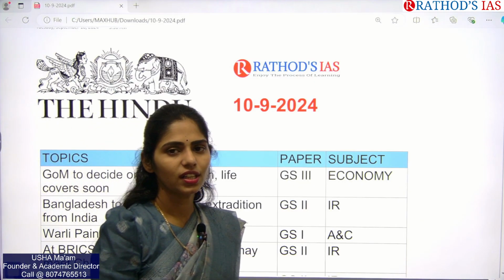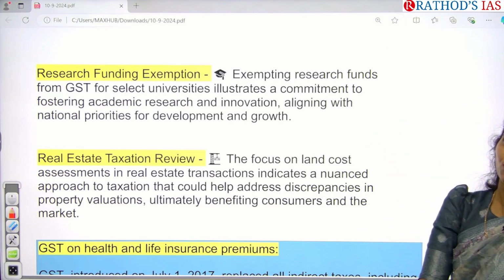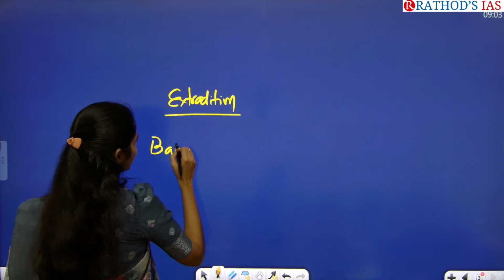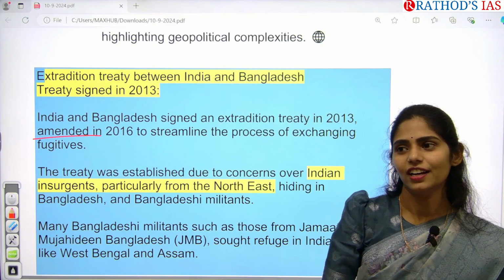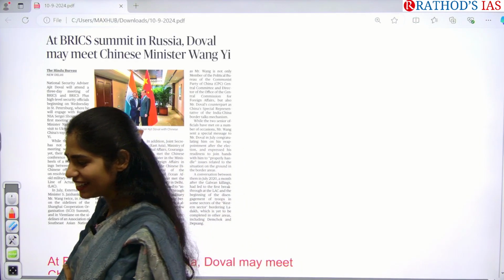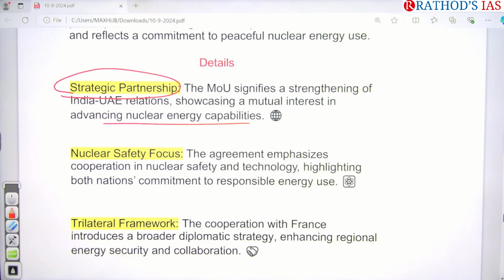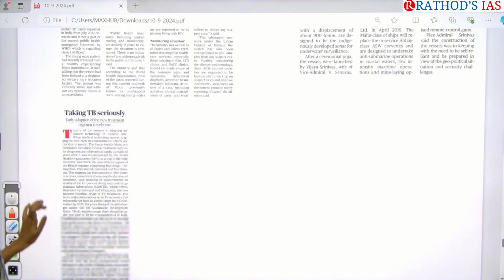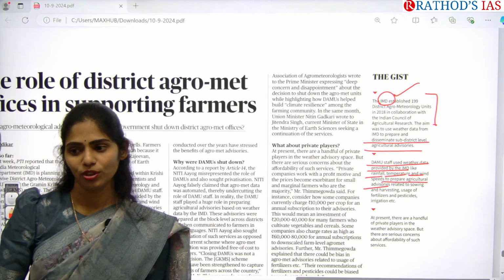10-9-2024 | The Hindu Analysis In English for UPSC | Daily current affairs|editorial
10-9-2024 | The Hindu Analysis in English | Daily Current Affairs for UPSC | Editorial Discussion

In today's video, we bring you a detailed analysis of The Hindu newspaper dated 10september  2024, focusing on the key articles, editorials, and opinions crucial for UPSC preparation. We cover essential topics across current affairs, polity, economy, environment, and more, providing insights that will help you ace the UPSC CSE. Stay updated with our daily breakdown of The Hindu and sharpen your preparation strategy with expert analysis.